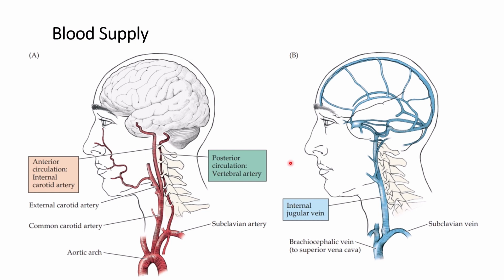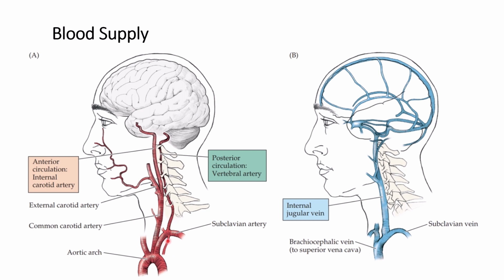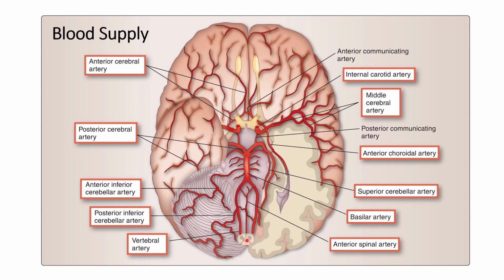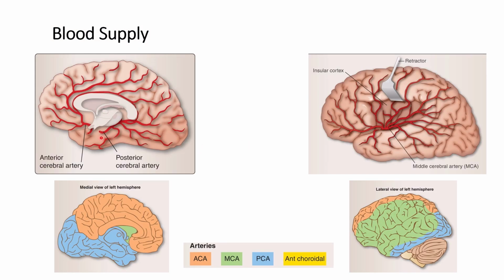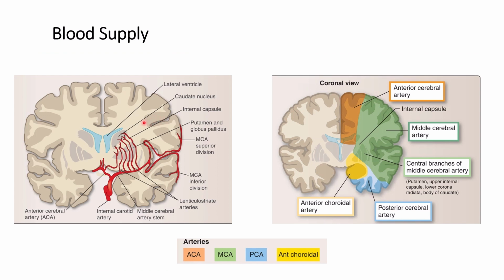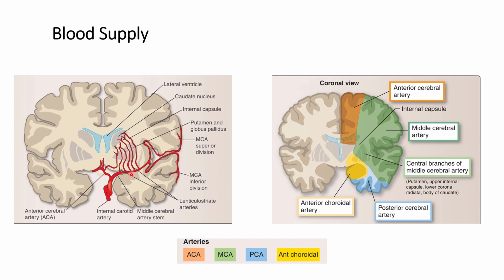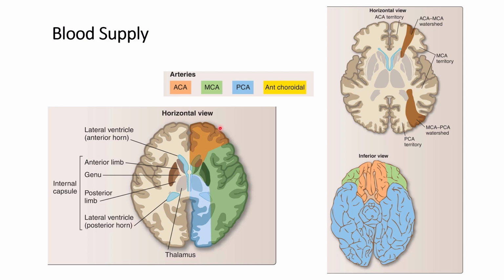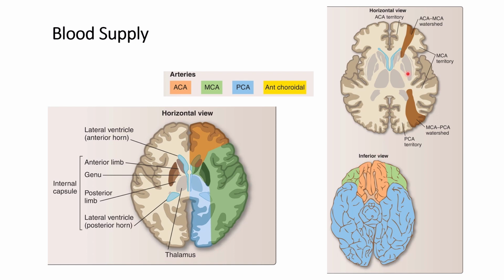Brain Blood Supply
The video contains information about:
- Internal carotid artery
- Anterior cerebral artery
- Middle cerebral artery
- Posterior cerebral artery
- Anterior communicating artery
- Posterior communicating artery
- Vertebral artery
- Basilar artery
- Superior cerebellar artery
- Anterior inferior cerebellar artery
- Posterior inferior cerebellar artery

This video suits graduate students, medical students, USMLE preparation, and other healthcare professionals.

Lippincott Illustrated Reviews: Neuroscience
Claudia Krebs,  Joanne Weinberg
2nd edition

BRS Neuroanatomy
Douglas Gould, James Fix
6th edition